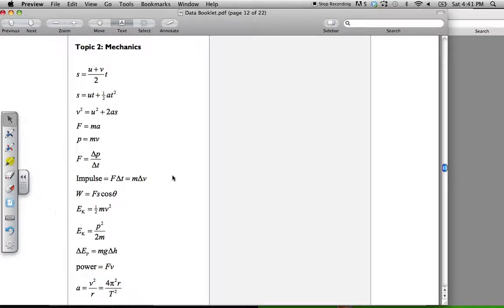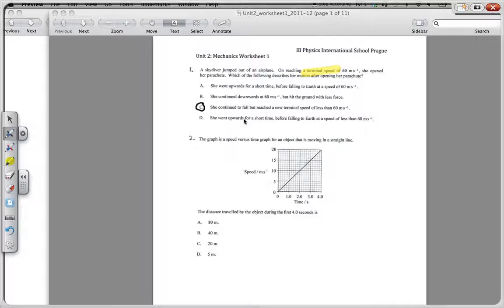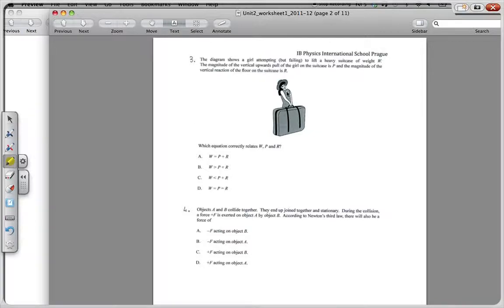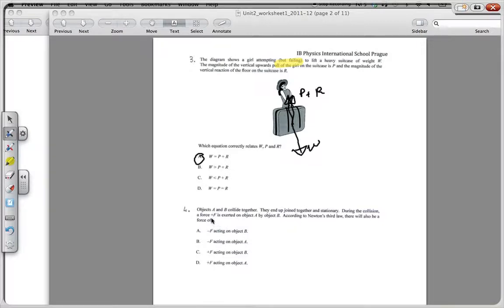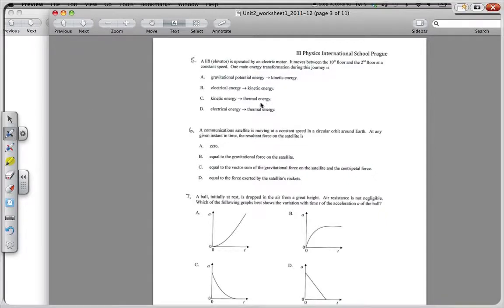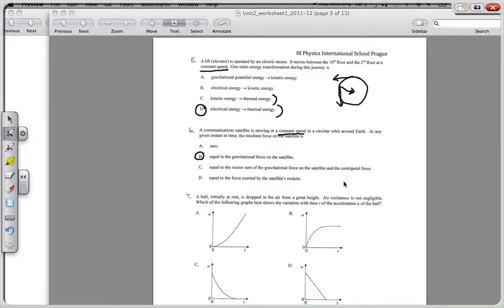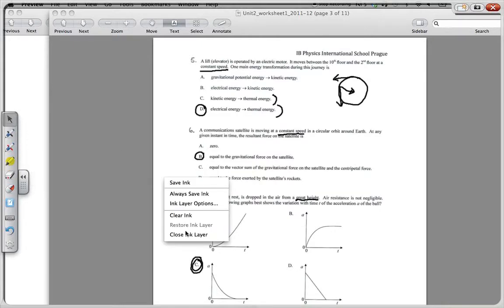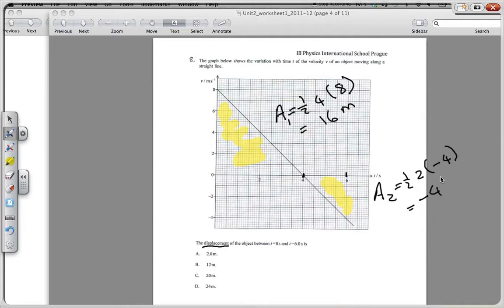Unit2_WS1_Answers Q 1 - 8